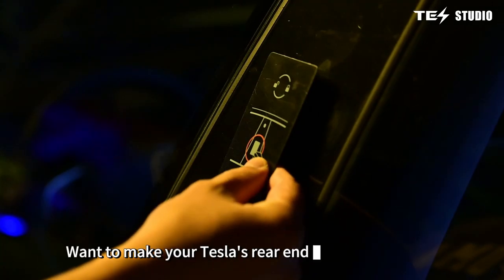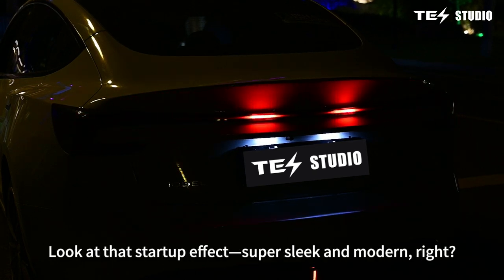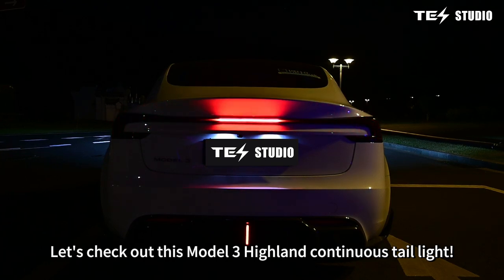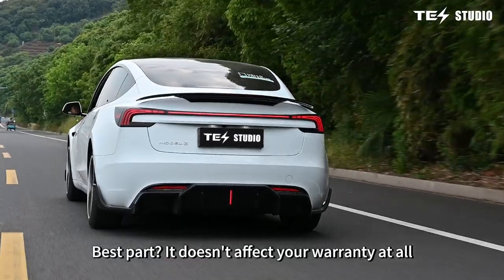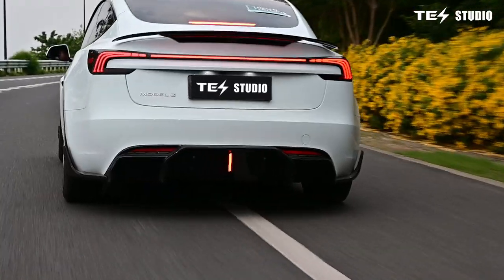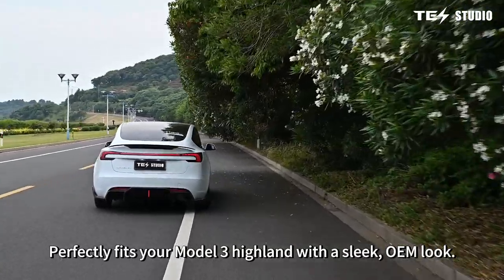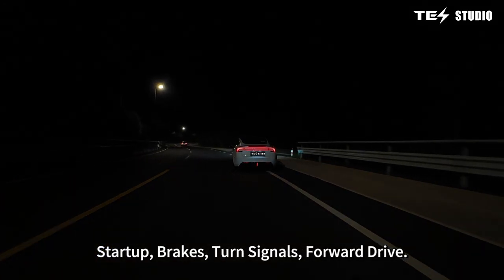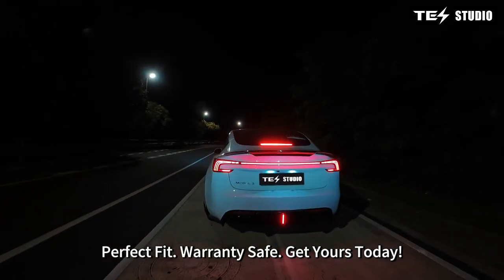Night King: Model 3 Highland Lightsaber Cross Taillight – Blaze the Streets!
🙌 Tesla Aftermarket Installation Center
14761 Franklin Ave, E, Tustin, CA 92780 Text/call for estimate/appointment 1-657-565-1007 M-F 8:30am - 5:30pm

Hot Sales：
1.Electric Retractable Sunshade for Tesla Model Y

2.R86 Rear Entertainment Display For Model 3/Y - Smooth Travels, Joyful Children

3.F88 8.8-Inch Touch Screen Instrument Cluster for Tesla Model 3/Y

4.Cybertruck Style Yoke Steering Wheel for Tesla Model 3 & Y